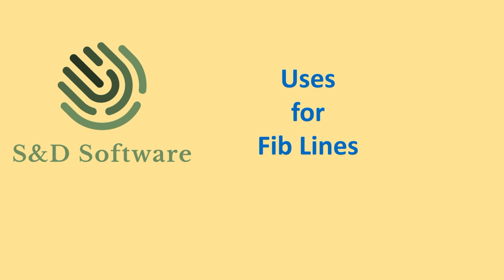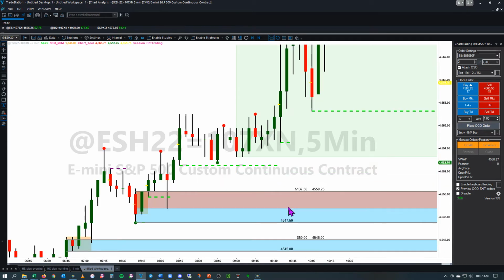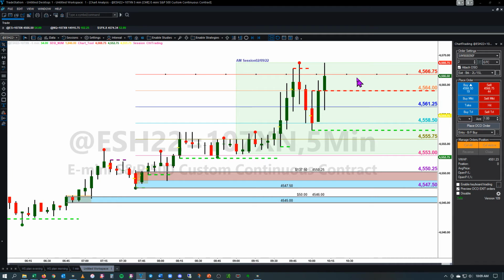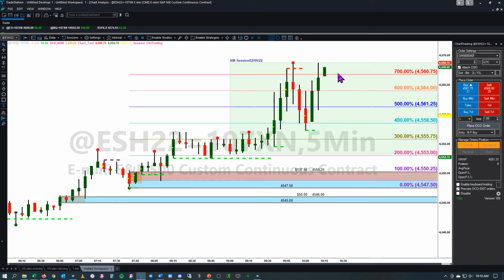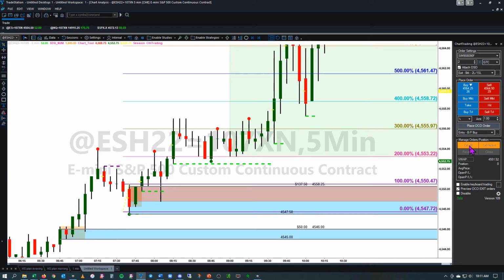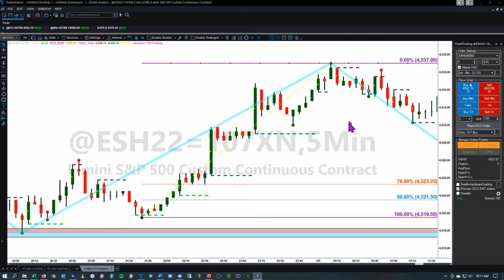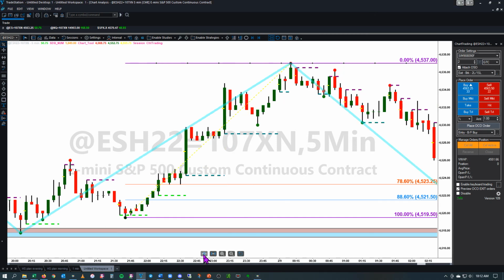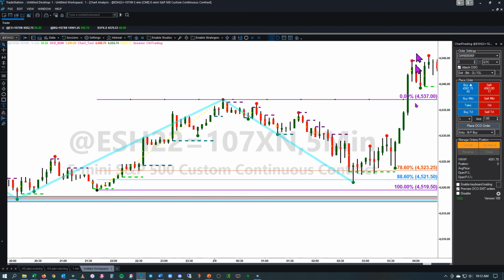Using Fibs to Simplify Trading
Using the fib tool in your trading platform can help to easily identify areas of interest, help in setting targets or using fib numbers for retracement entries. The fibs will allow you to quickly and label your charts and facilitate quick set up of trades.

Risk Disclosure